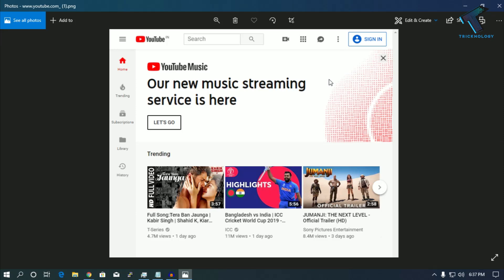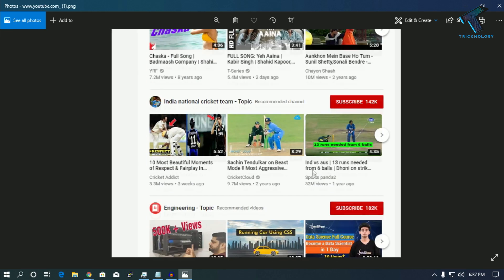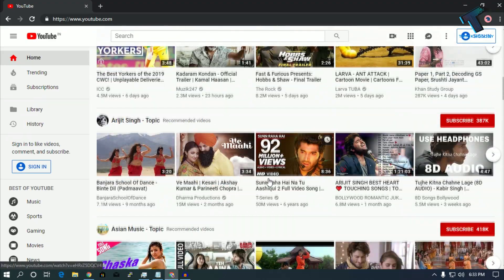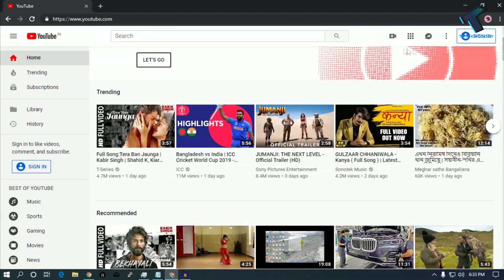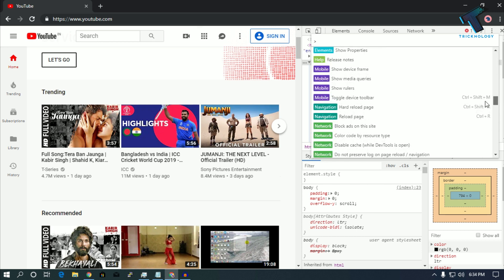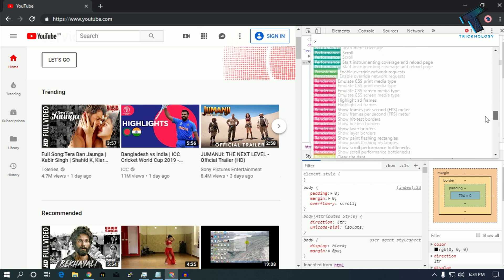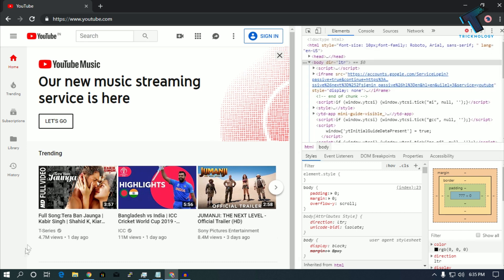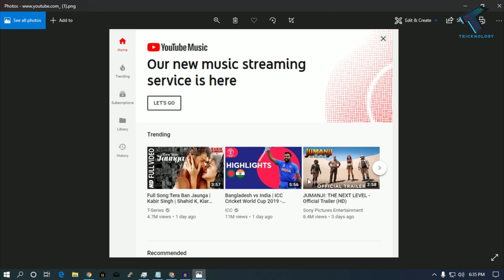How To Take Full Webpage Screenshot in Google Chrome | Without Any Extension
In this video I will show you guys ow do you take a screenshot of an entire web page Chrome without any extension.

1. Mic
2. Microphone Stand
3. Headphone
4. Phone
5. Strip LED Light
6. Camera